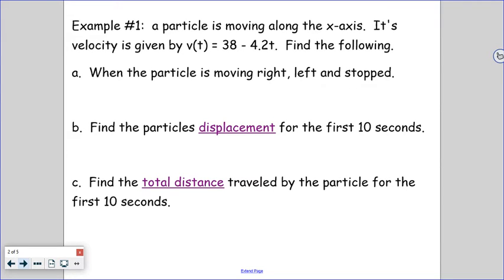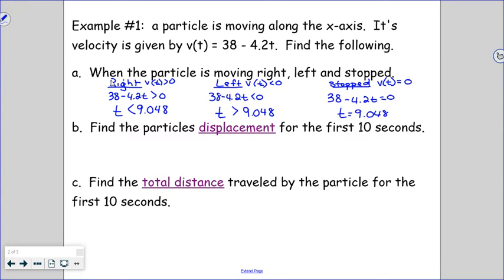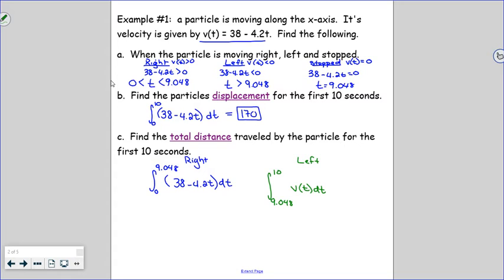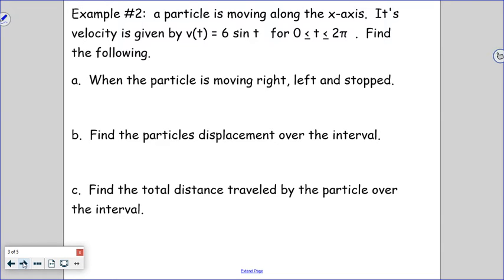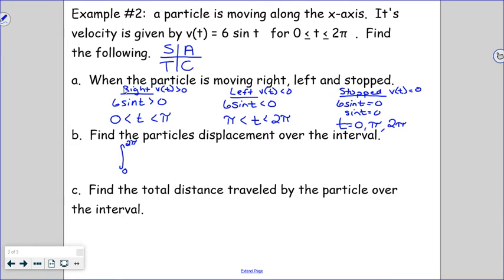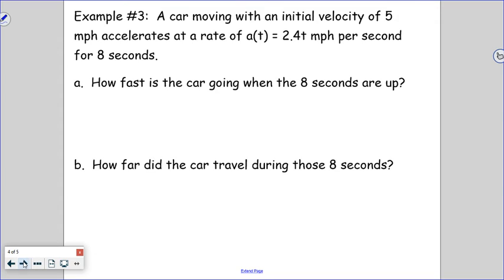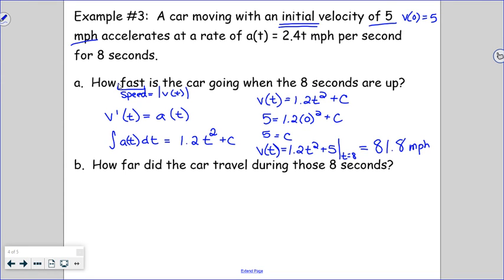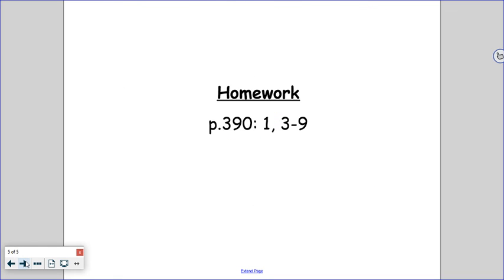8.1 Notes Day 1